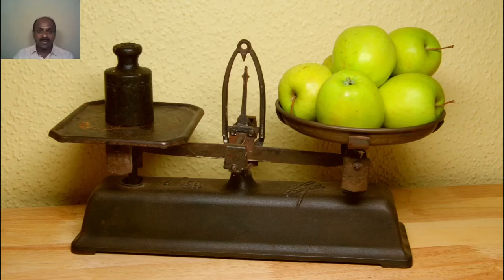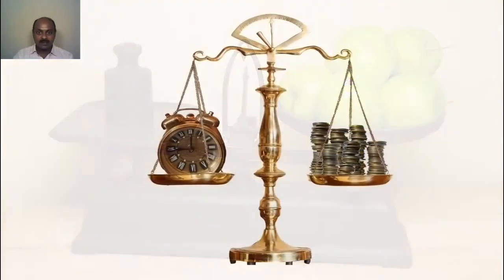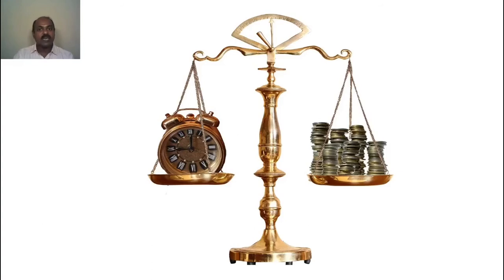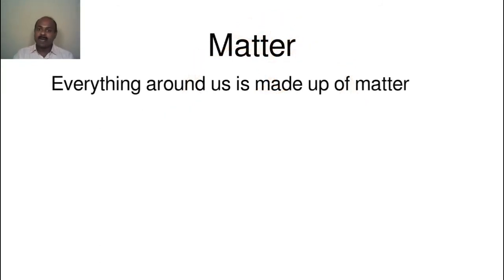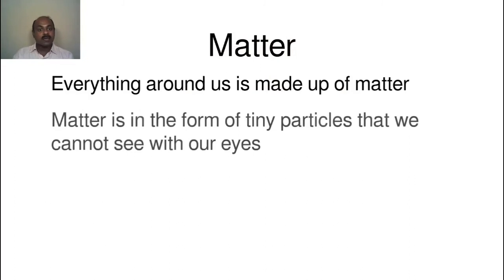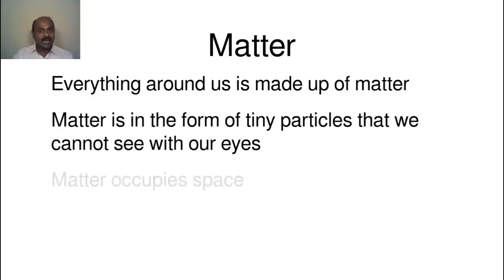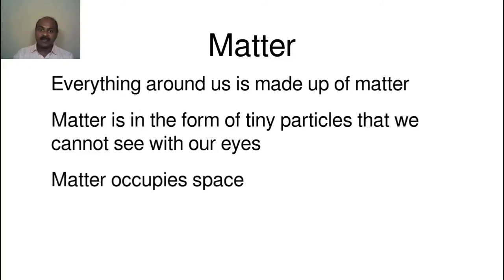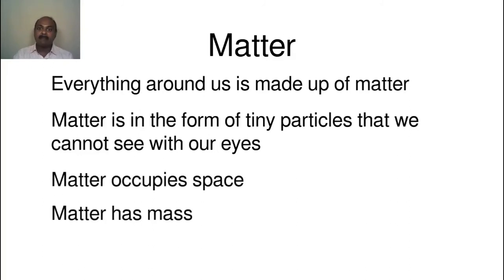Science with Sam - What is Matter?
Introduction to Matter